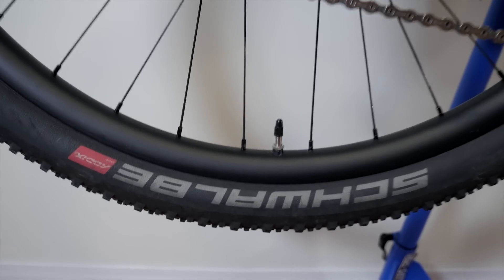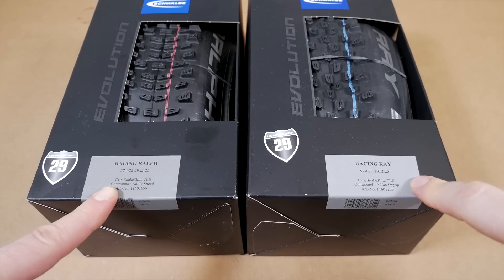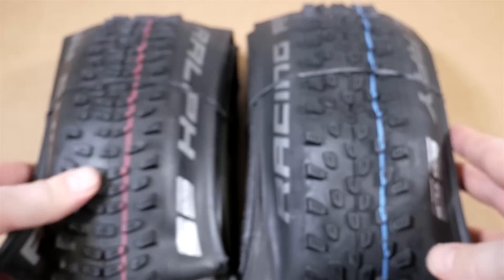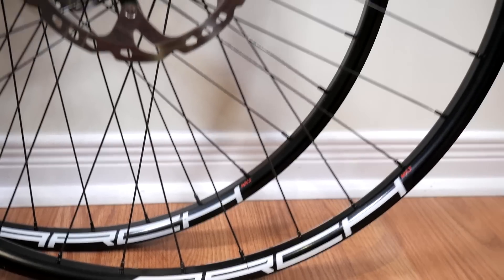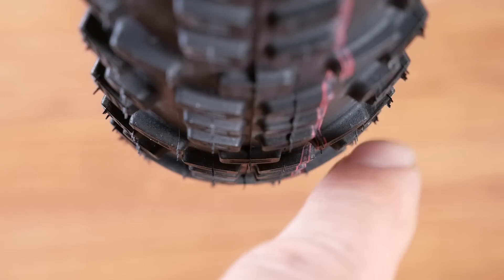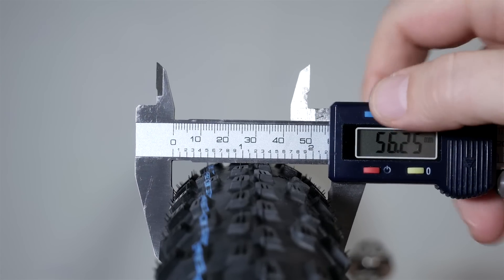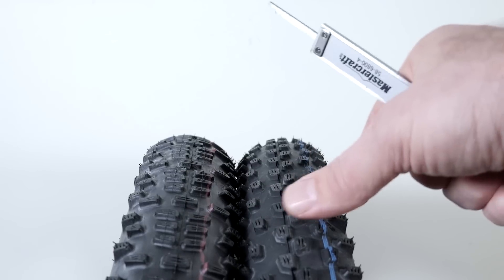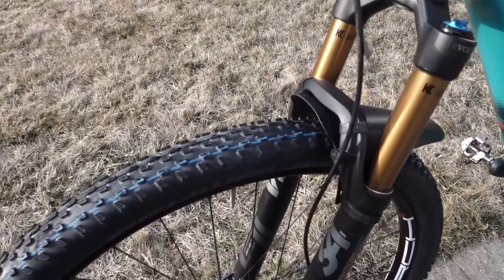The NEW Schwalbe Racing RAY and Racing Ralph XC Tire Combo - ADDIX Compound Race Tires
Quick Check of the new Schwalbe RacingRalph and RacingRay ADDIX XC tire combo introduced last year. Planning to use them for racing this season.

For parts and tools please consider using the links below, they help me fund the channel. And the guys at Worldwide Cyclery provide a discount for signing up to their newsletter. Thank you for the support!

All opinions are my own, 100% honest. It doesn't cost you anything extra and you are free to use the link or not as you choose. If you do use my links, I appreciate your support!